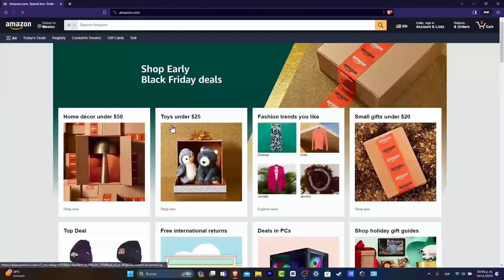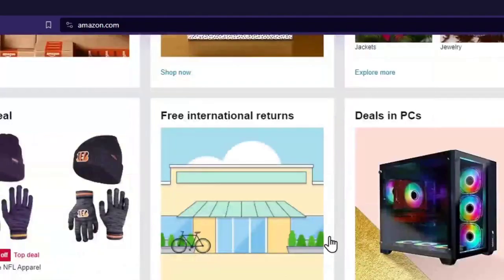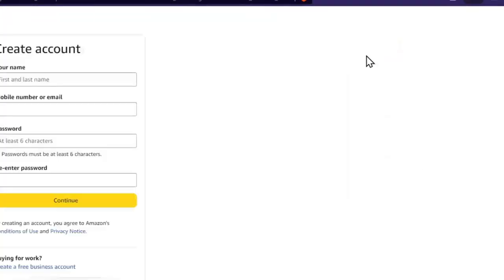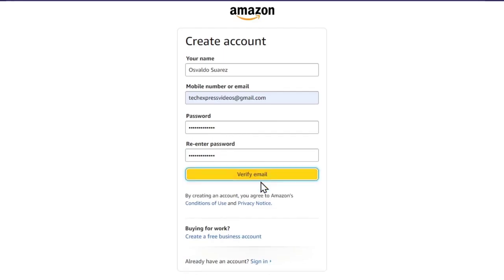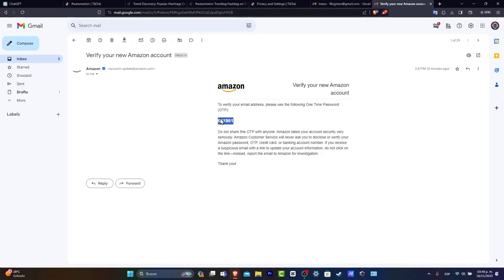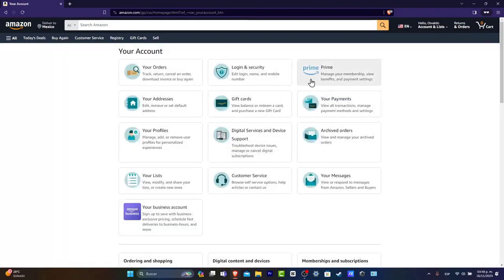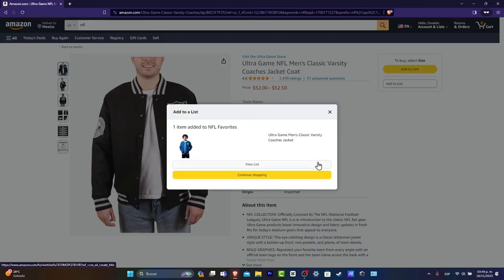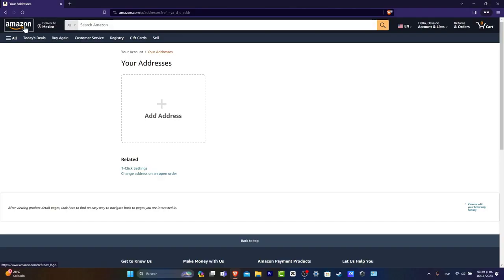How To Create An Amazon Account (2026) | Step by Step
Creating an Amazon account is a simple and straightforward process that allows you to access a wide range of products and services. To begin, visit the Amazon website and click on the "Create your Amazon account" button. It is important to choose a strong and unique password to ensure the security of your account.

Next, you will be asked to provide your billing and shipping address, as well as your preferred payment method. Once you have completed these steps, your Amazon account will be created and you can start browsing and purchasing products with ease. Remember to keep your login information safe and secure to protect your account.